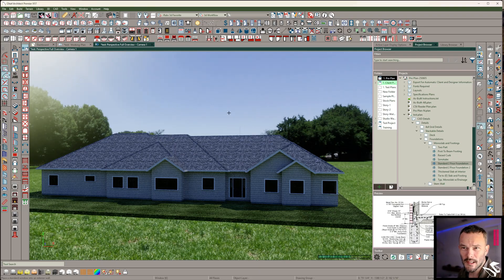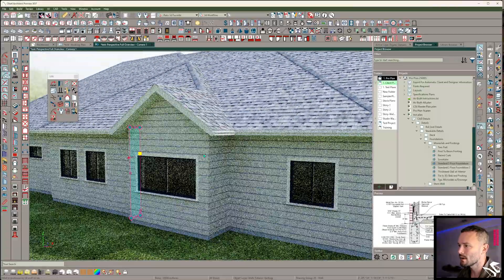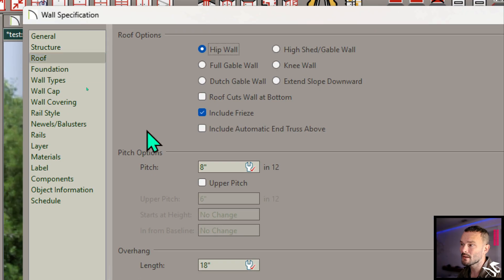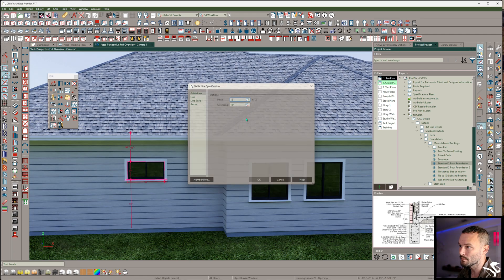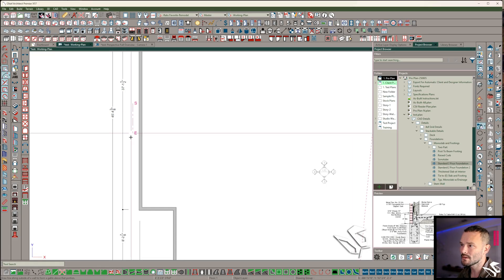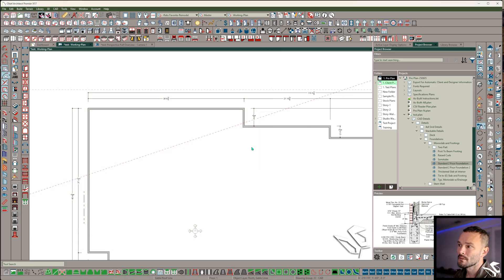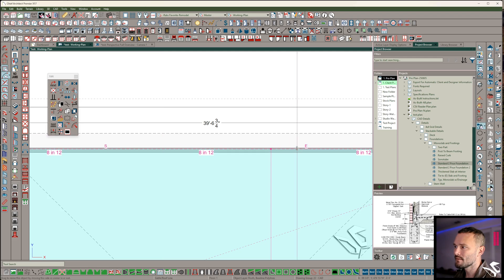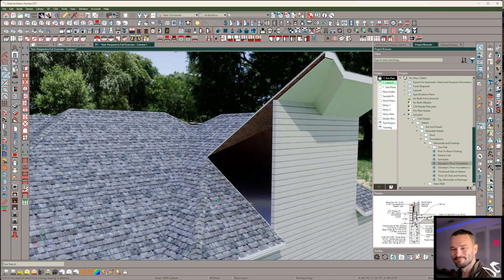Auto Build Roof Tricks and Tips For Chief Architect X17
Learn several fast, powerful techniques for controlling gable ends in Chief Architect — all while keeping Auto Roof turned on.

In this quick breakdown, I cover:

How adjacent walls control roof directives

Setting a 12/12 pitch on gable ends

Using Gable Over Window with custom pitch/overhang

Drawing Gable Roof Lines manually

Switching to Roof Baseline Polylines for advanced control

Editing, breaking, and reshaping baselines to force gables

Keeping roofs automated while overriding only what you need

If you design roofs daily in Chief Architect, these tricks will save you tons of time and give you way more control over gable shapes and pitches.